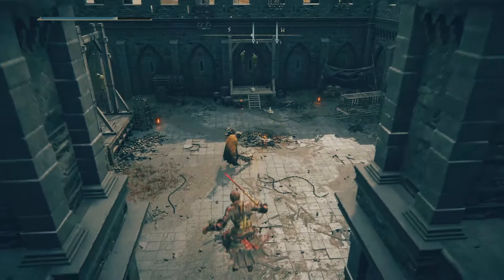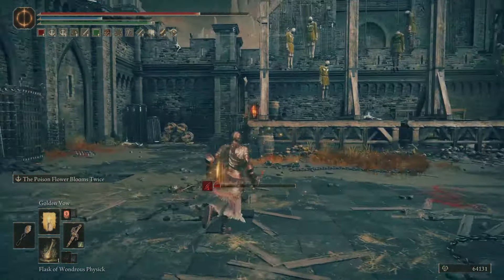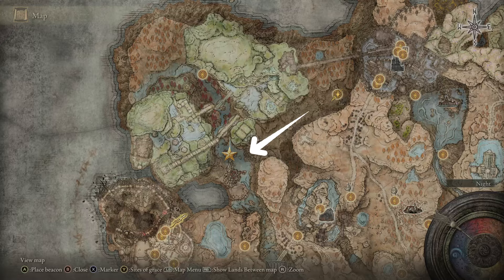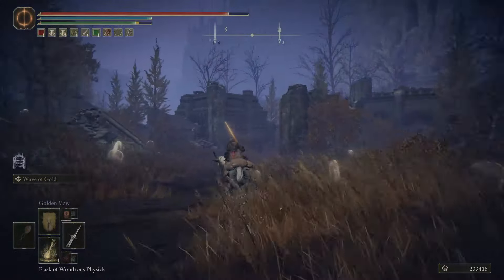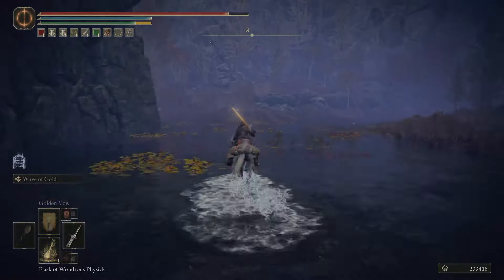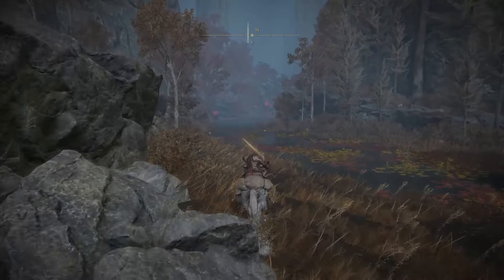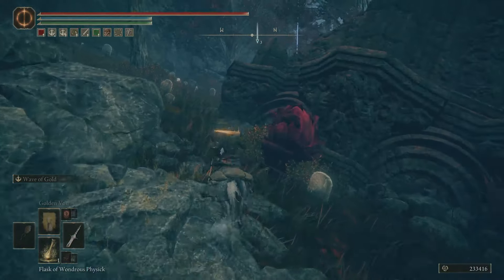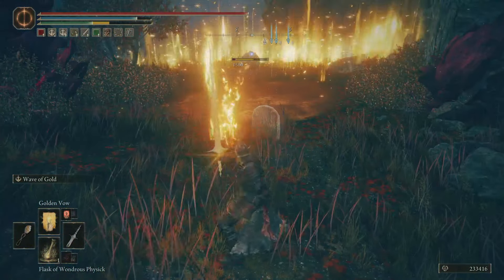Elden Ring Shadow Of The Erdtree - The Poison Flower Blooms Twice Ash Of War Location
In todays video I go over one of the best new ash of war in Elden Ring Shadow Of The erdtree one that is amazing for status builds.
If you want to know how to get the ash of war the poison flower blooms twice in elden ring shadow of the erdtree DLC its exact location fast then this is the video for you